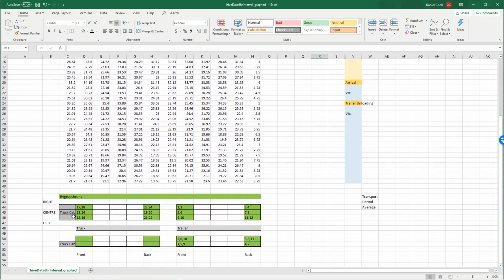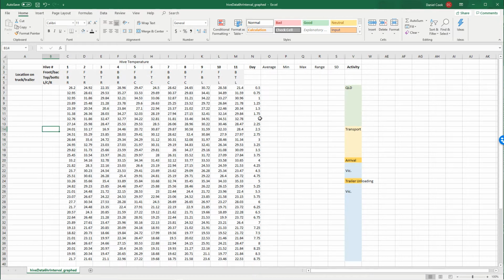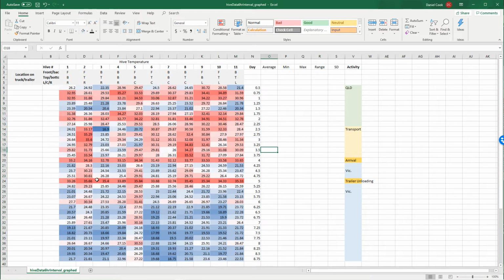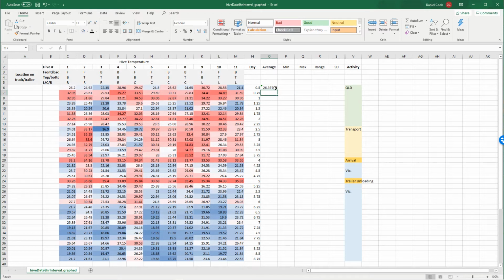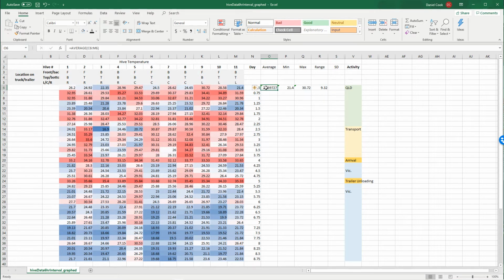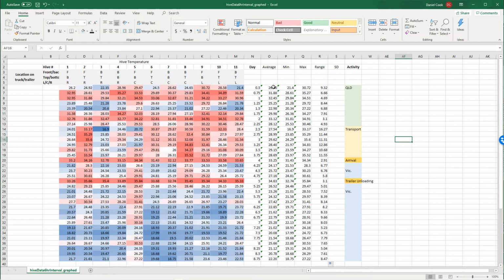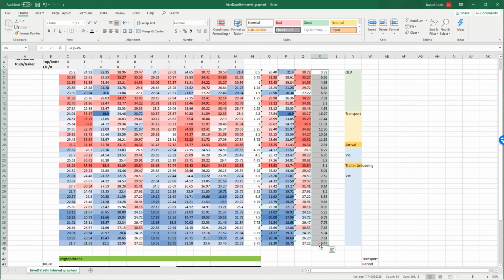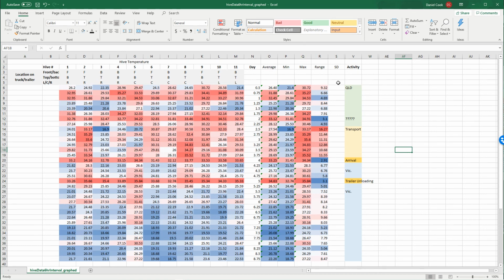1 Basic Visual Quantitative Data Coding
A quick intro into coding and data analysis using some data from a recent beehive experiment of mine.